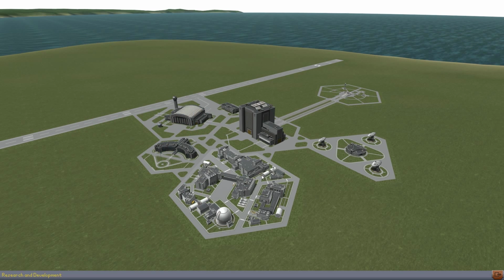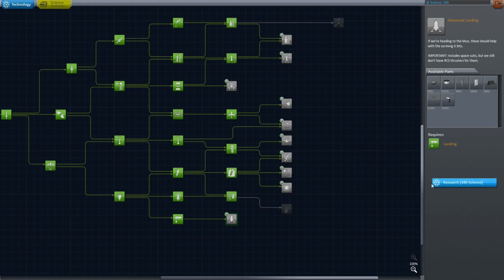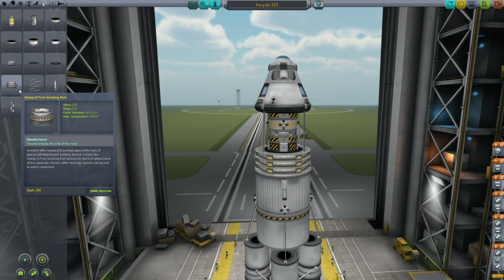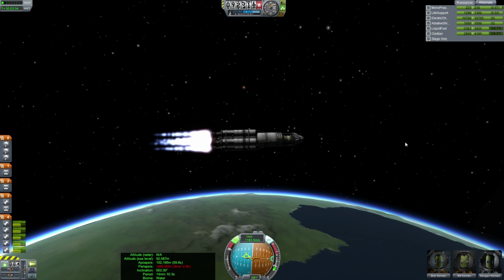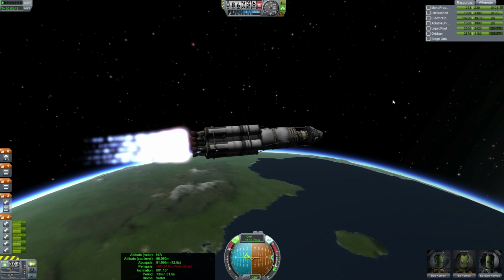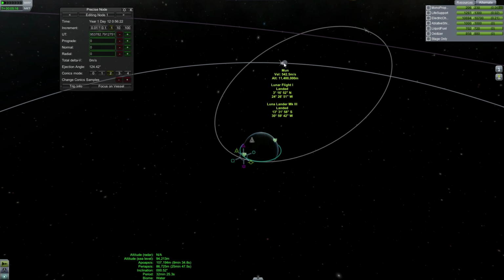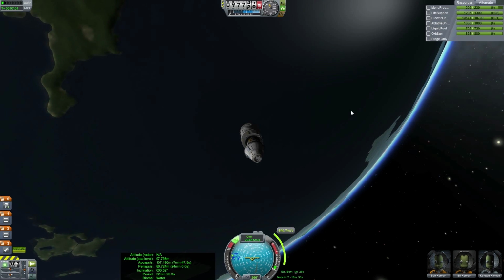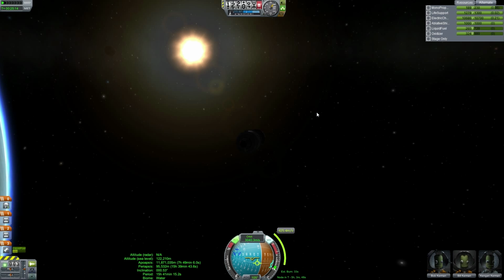Reupload - Better than Starting Manned - S2, E30: Kerbollo III - Part 1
Updated version to remove 10 minutes of black at the end!

Alternate Resource Panel - New way of looking at and tracking resources